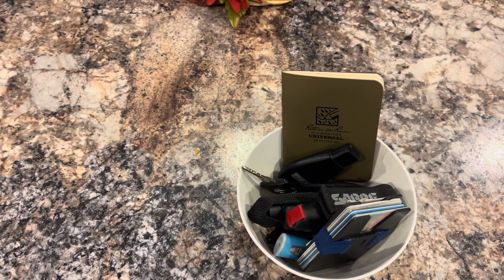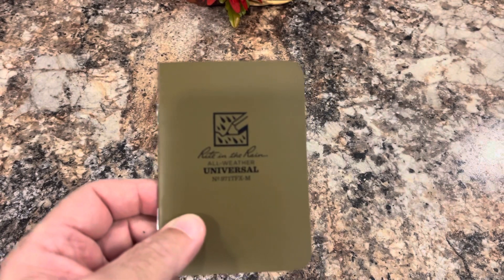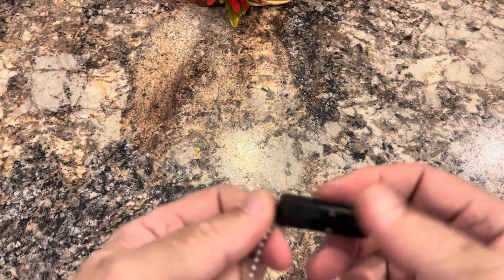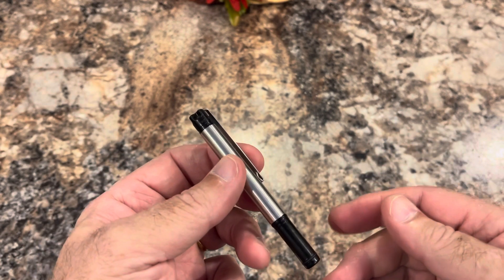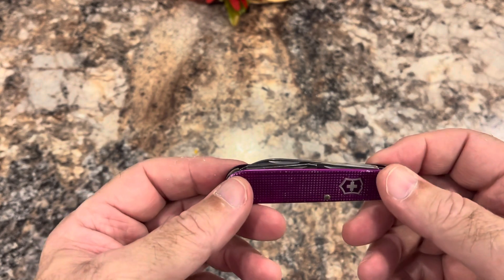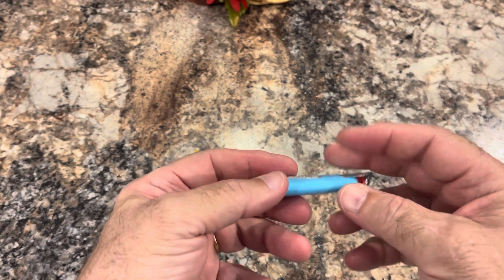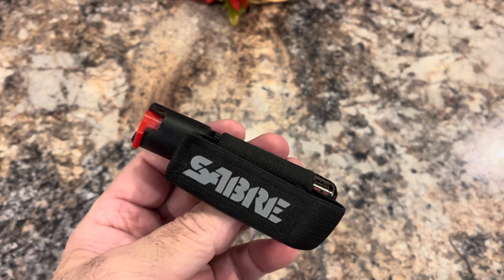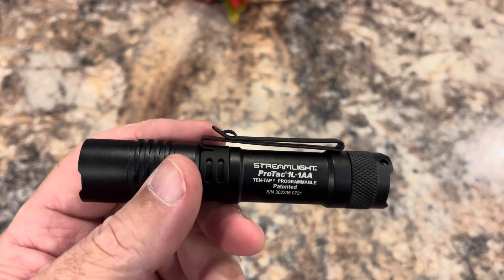My EDC again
A continued look at my EDC over time.  It doesn't change much.  You should get your EDC dialed in where changes are few.